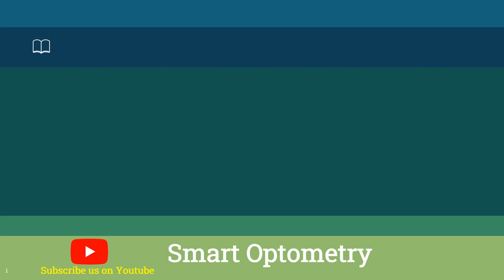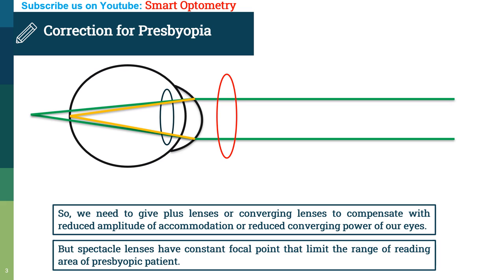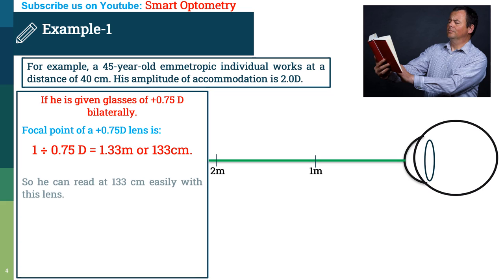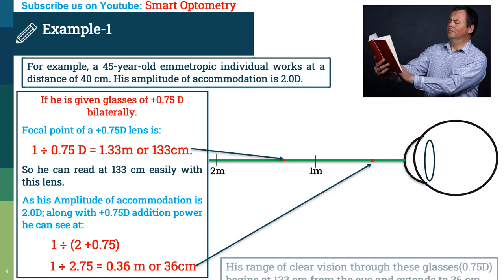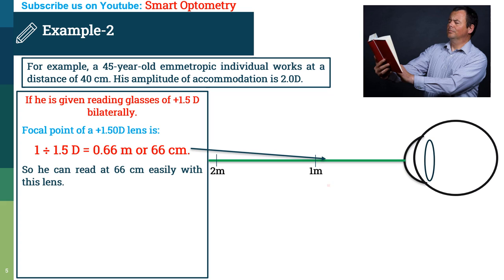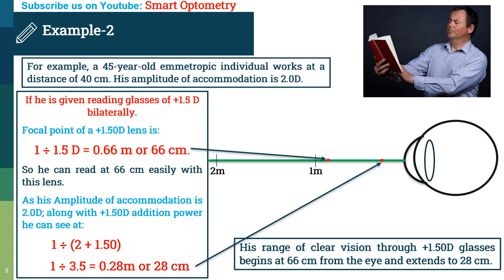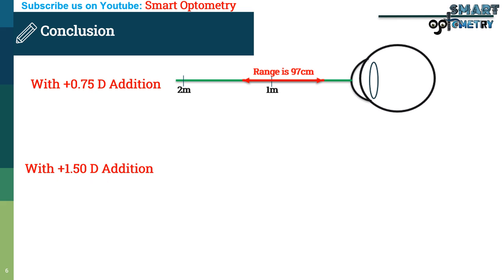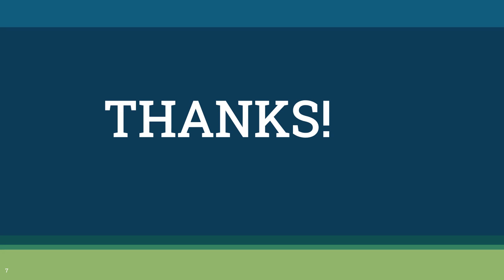Why minimum plus for presbyopia?